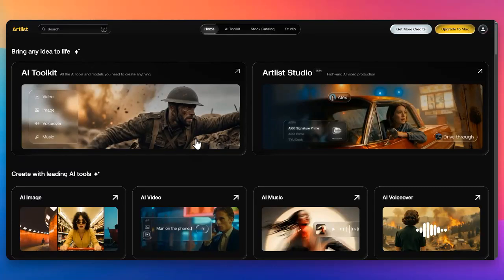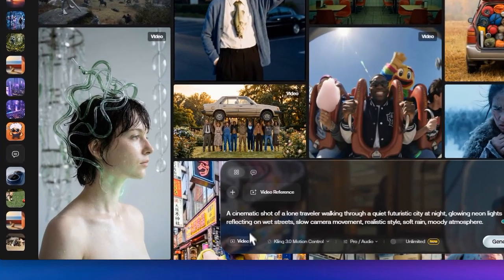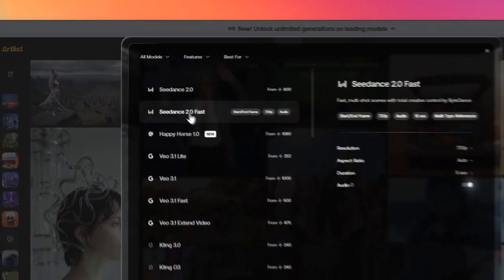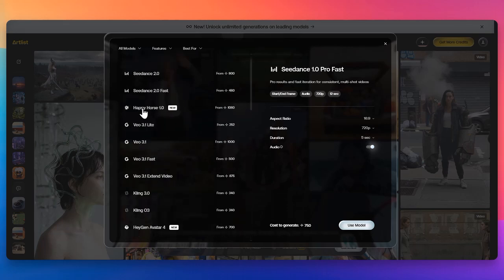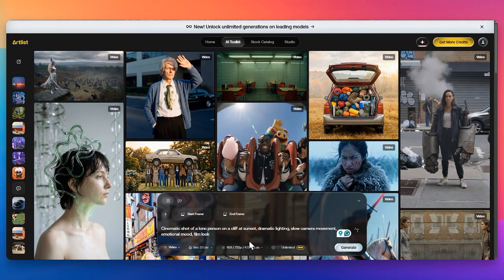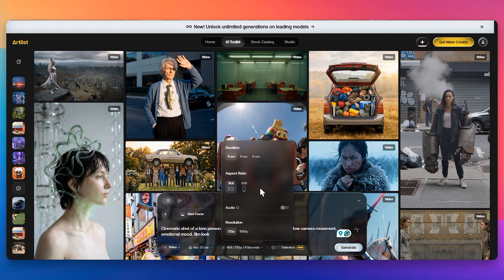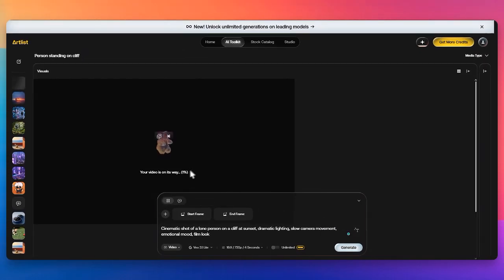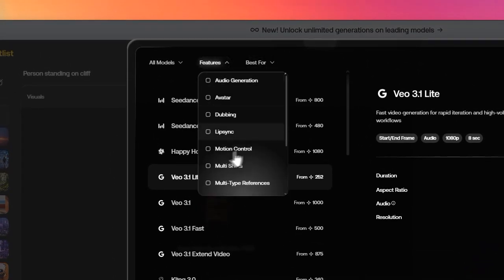How To Select A Cinematic Video Model In Artlist AI (Full Guide)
In this video, you will learn how to choose the perfect cinematic video model using Artlist AI to enhance your video production. We cover the settings and selection process to ensure your AI-generated footage looks professional and high-quality.

Key topics covered:
• Navigating the Artlist AI interface
• Understanding cinematic model presets
• How to refine your selection for better visuals
• Tips for achieving a film-like aesthetic